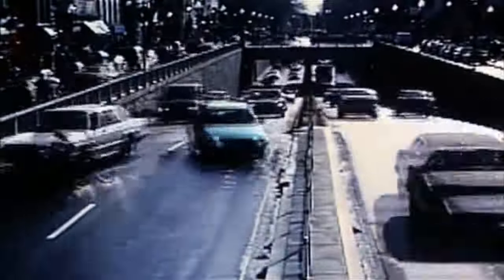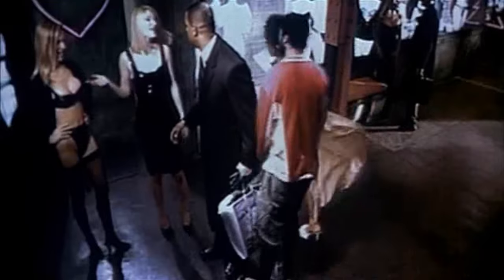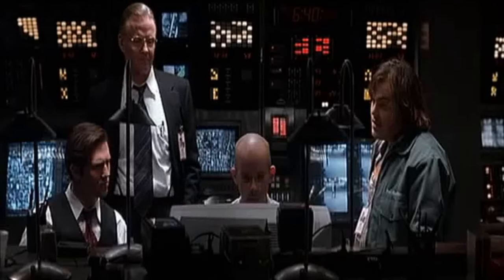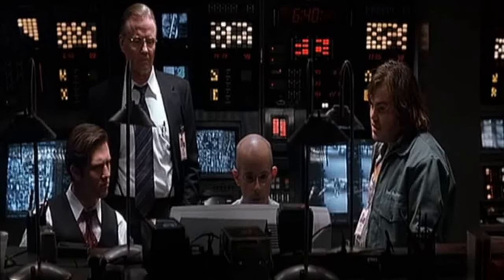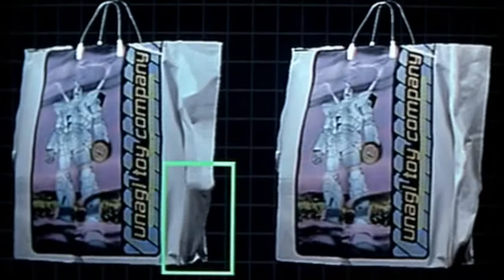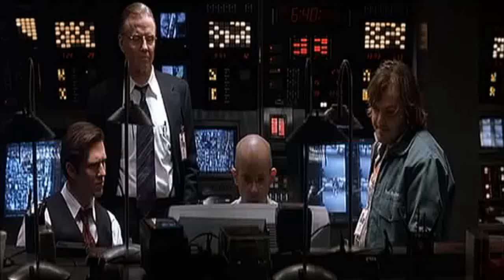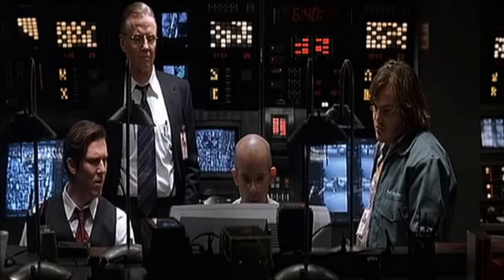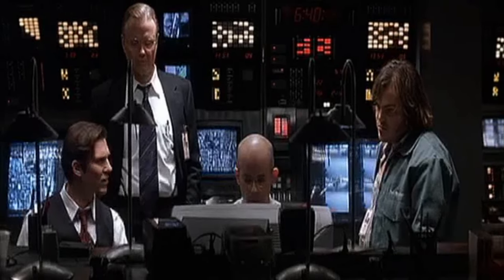Enemy of the state - Freeze,Rotate,Zoom,Focus,Enhance!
Enemy of the state uses state of the art technology... (cough)

Enemy of the state is produced by Touchstone Pictures.